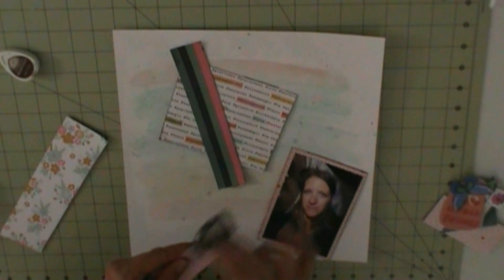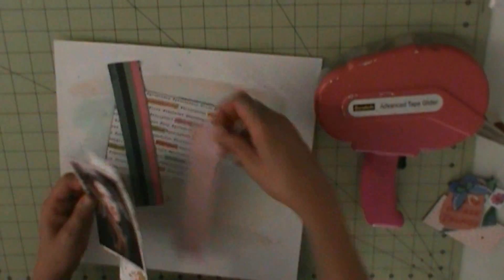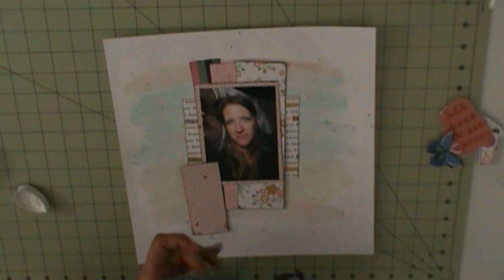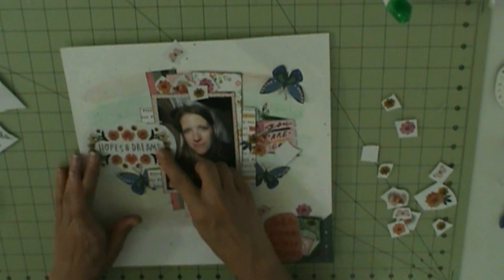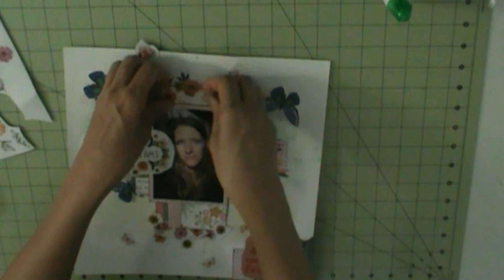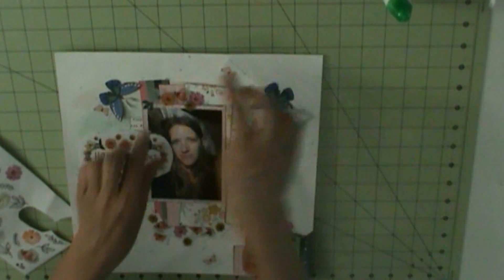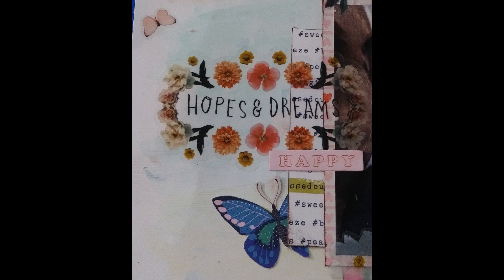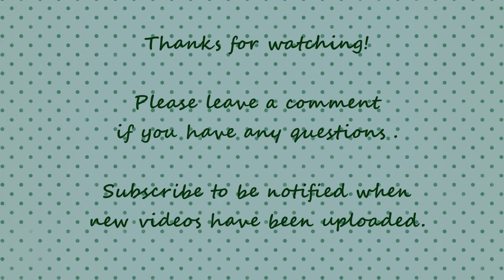Hopes and Dreams Scrapbook Layout (May 2019 Hip Kit) Page 10